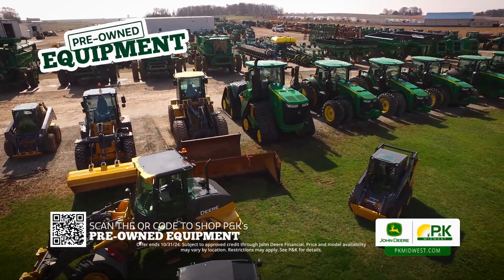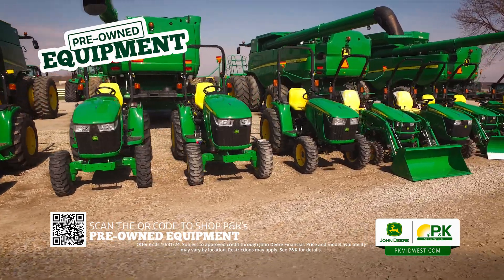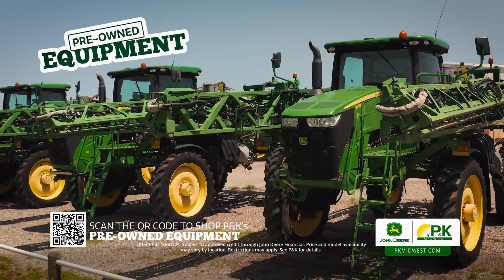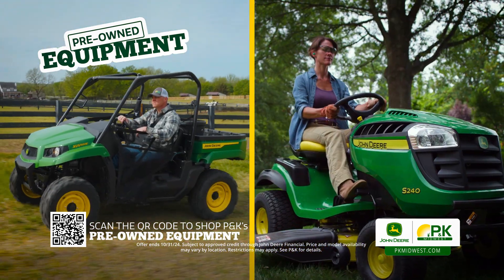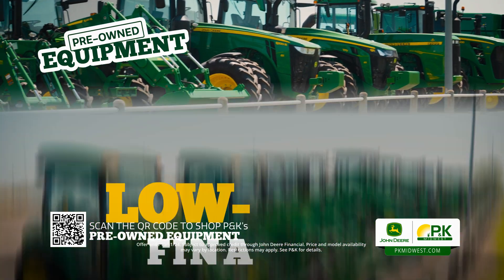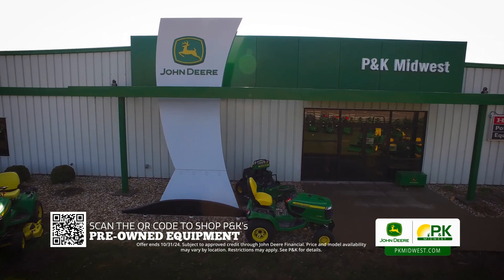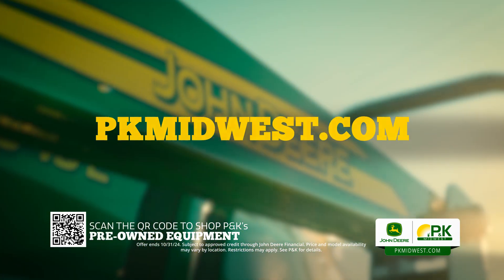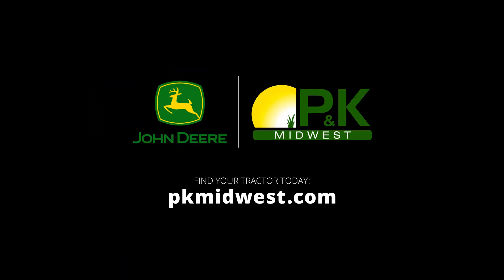P&K Midwest Pre-Owned Equipment Priced to Move!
From combines to tractors and gators to mowers, don't miss out on P&K Midwest's pre-owned equipment that is priced to move! Reach out to your P&K Team today!

24 06 M T  USEGN30